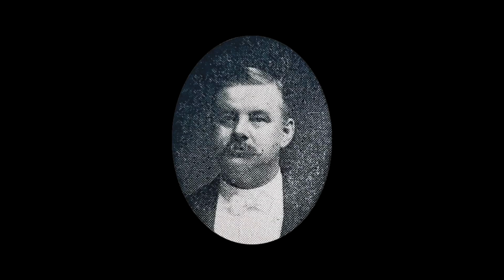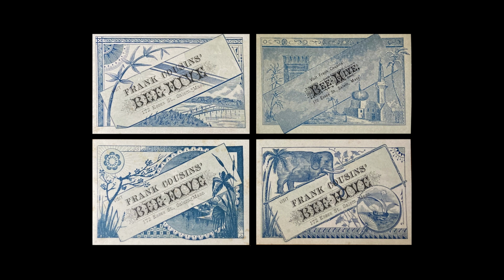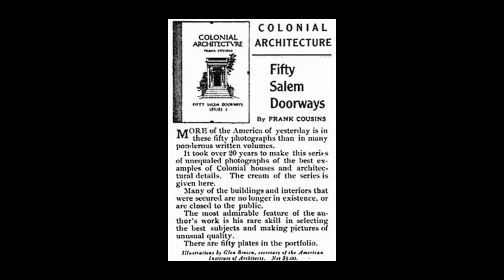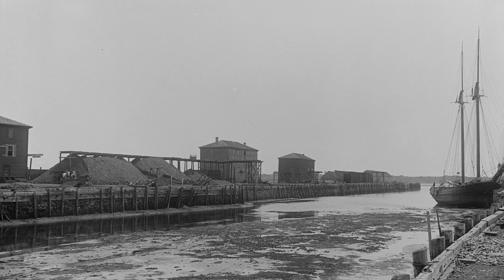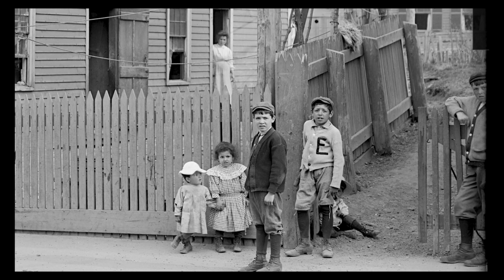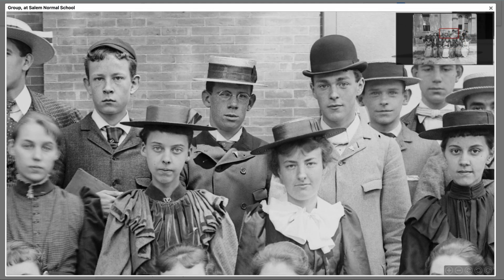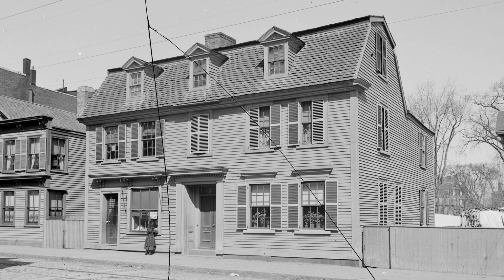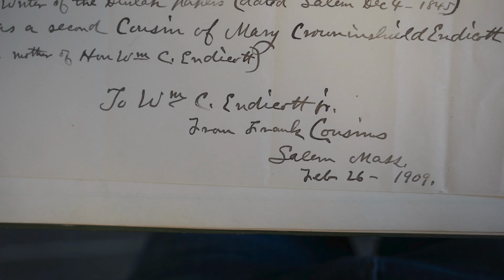14. Crowninshield Replicas: Frank Cousins Photography